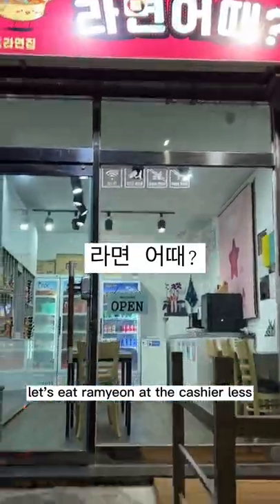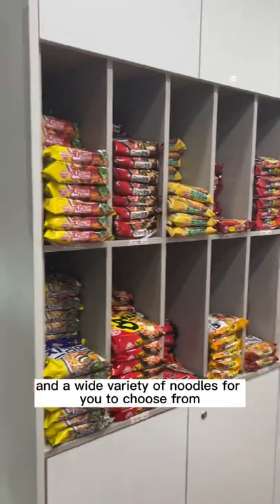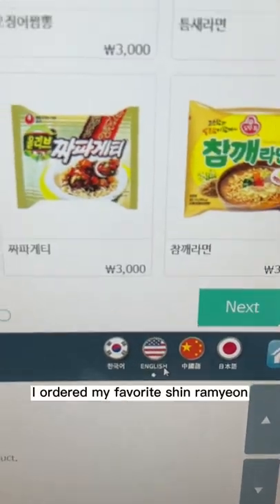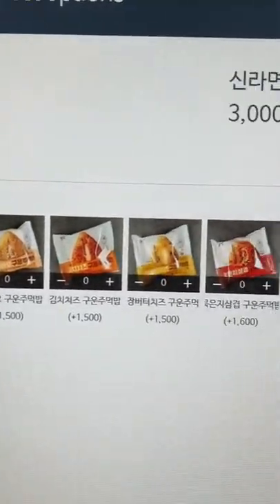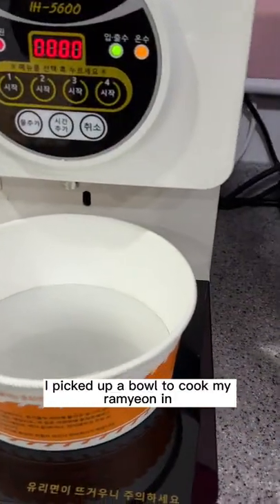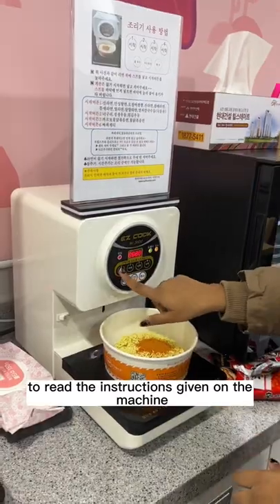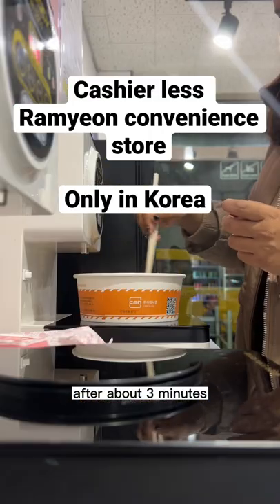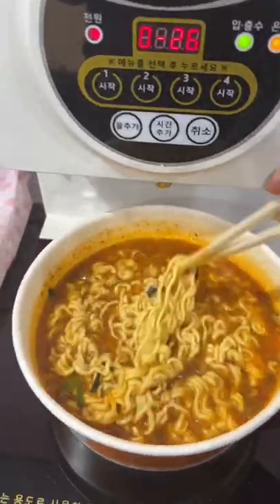Ramyeon convenience store - Only in Korea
Cashier less Ramyeon stores only in Korea